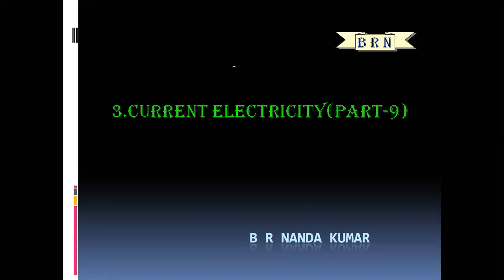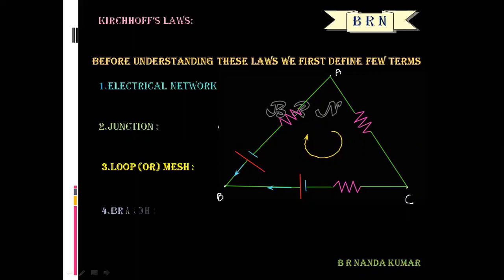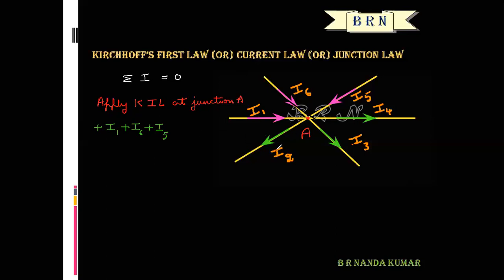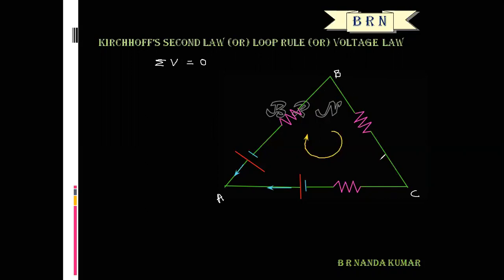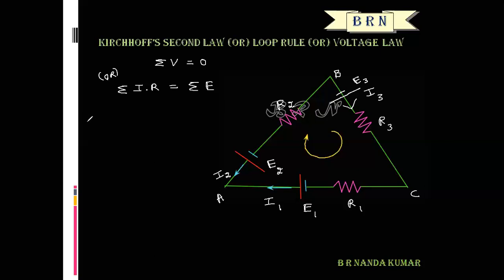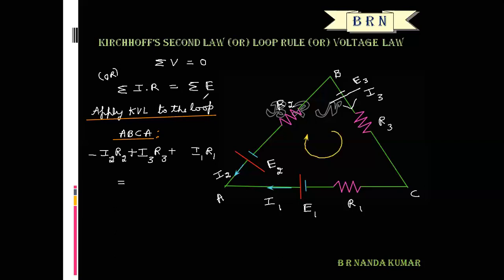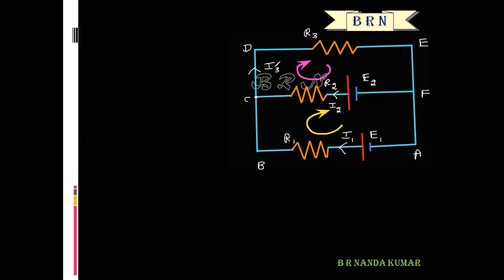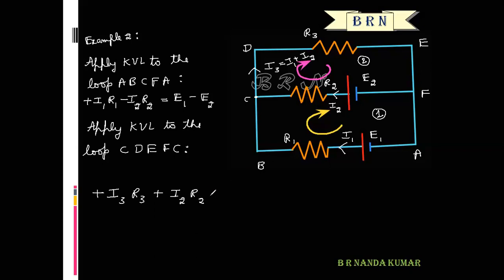CURRENT ELECTRICITY (PART-9)